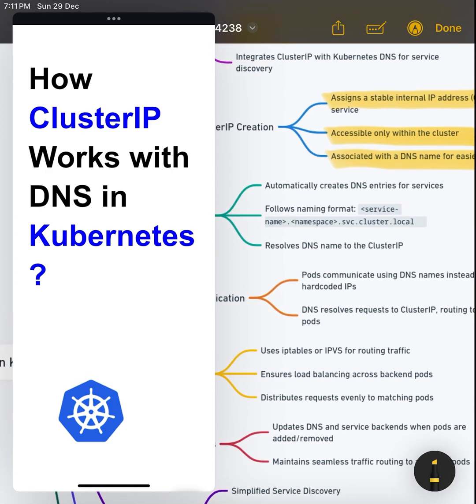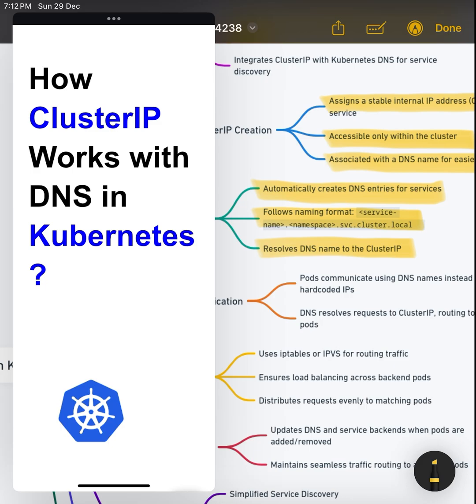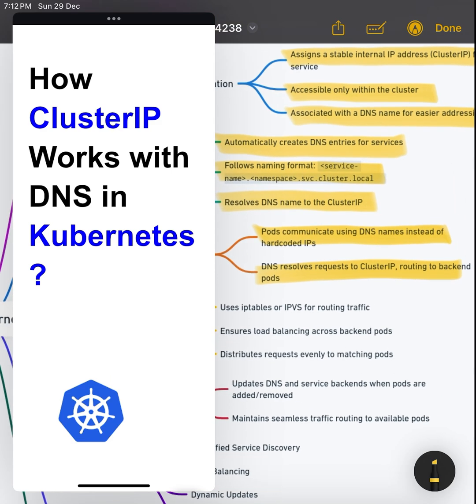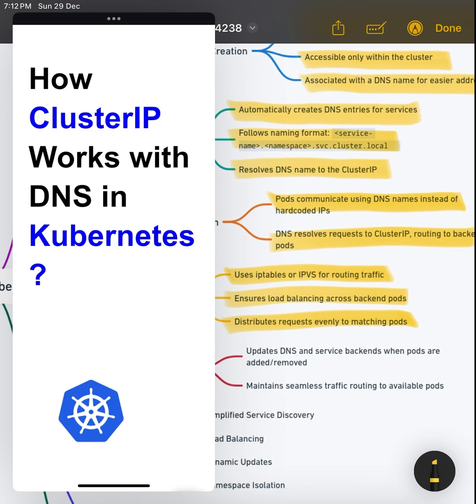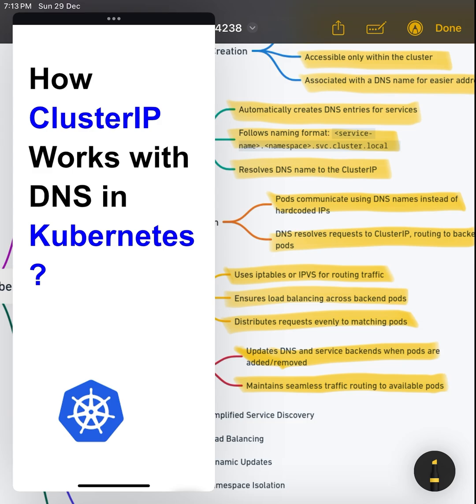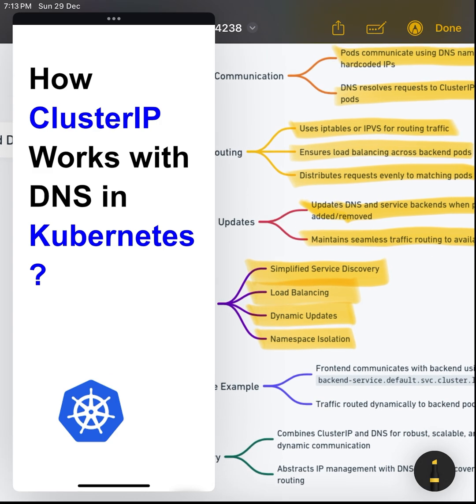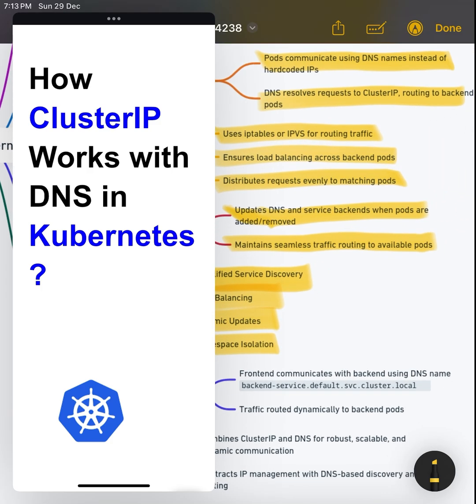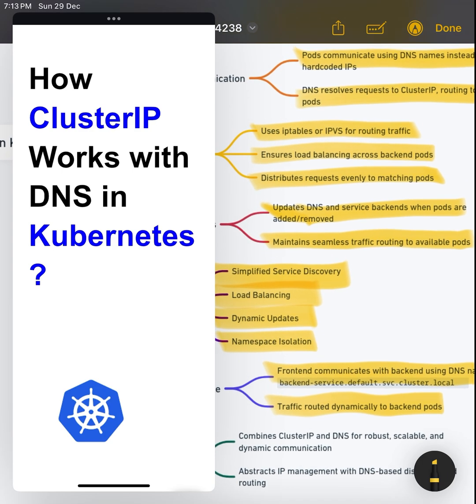How ClusterIP Works with DNS in Kubernetes ? - 17